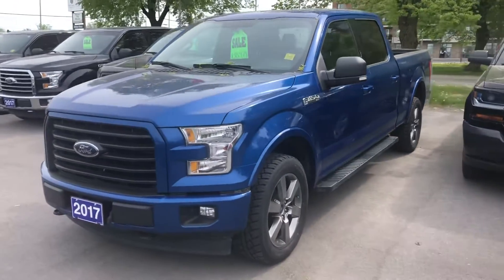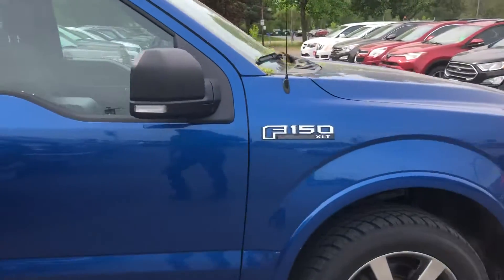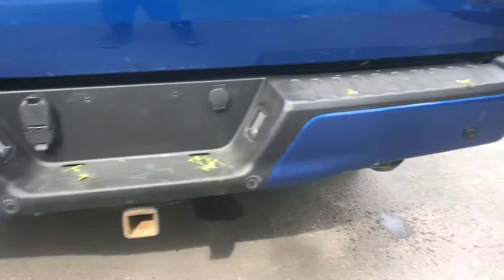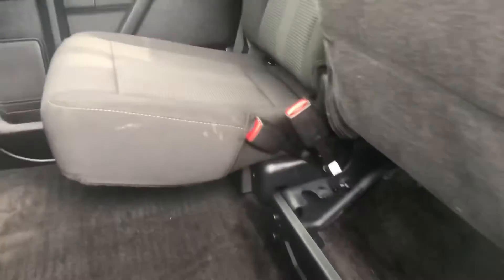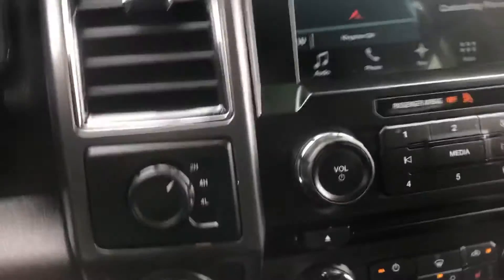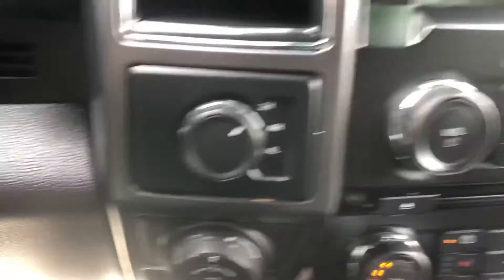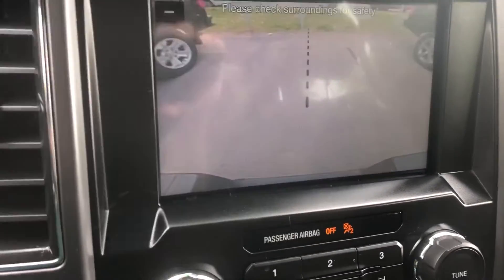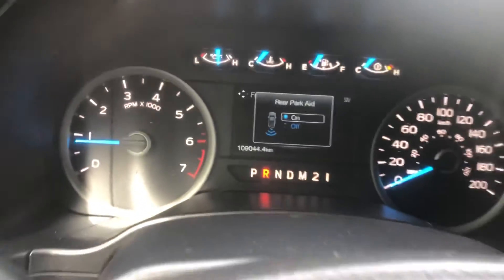Stk 21q324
2017 F-150 xlt